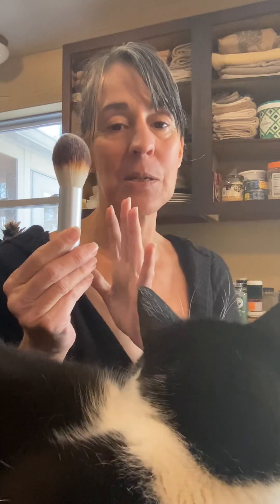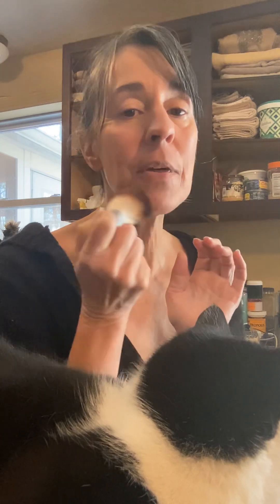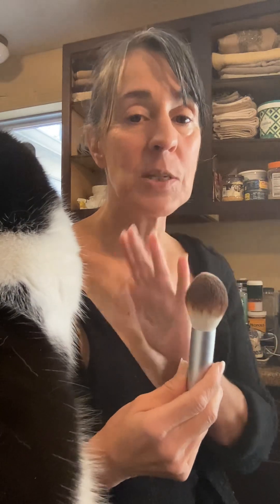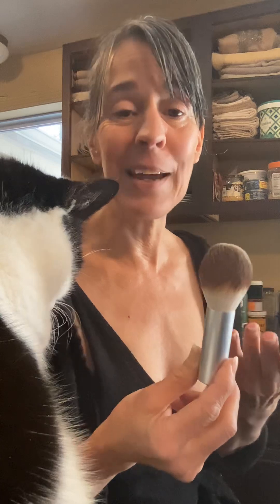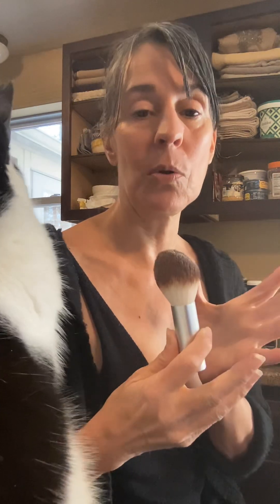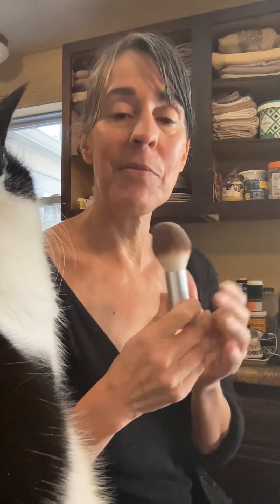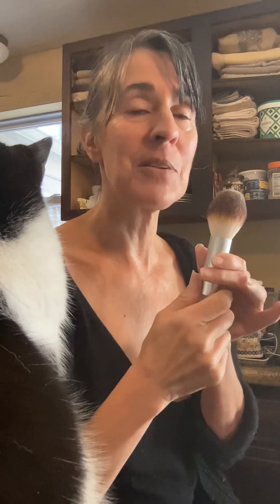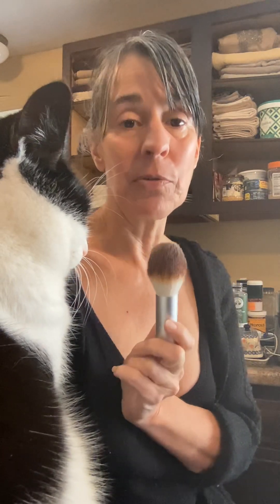Addendum to last video on mineral powder foundation.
La Bella Donna loose powder foundatiom brush.

*Natural hair bristles will pick up and hold more product (typically) than synthetic bristles.
I always suggest to start with a somehwat fluffier/less dense brush if new to mineral powder. You can work up to a denser brush after you master a few things about technique and application.